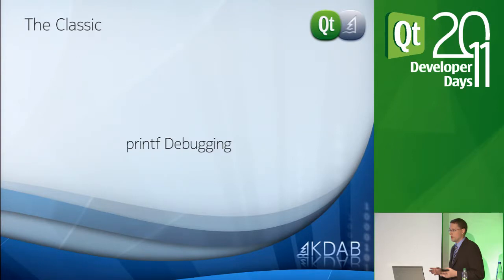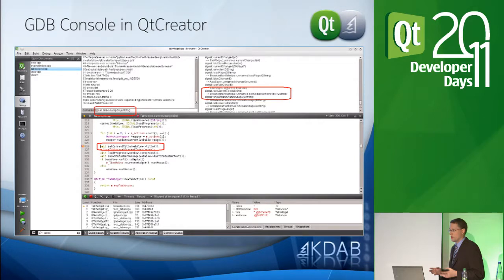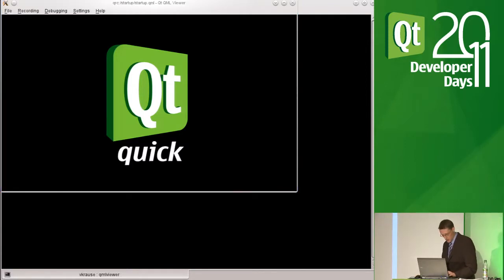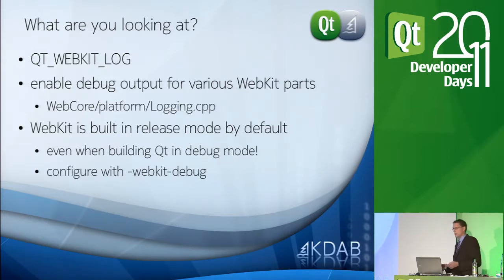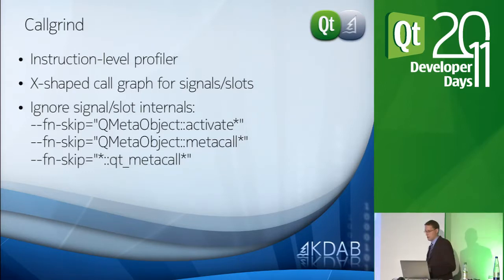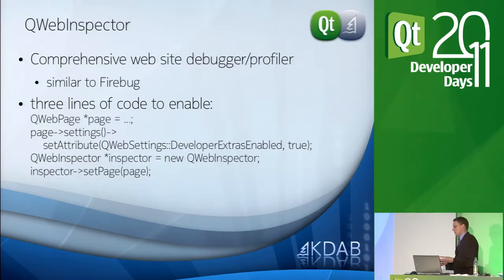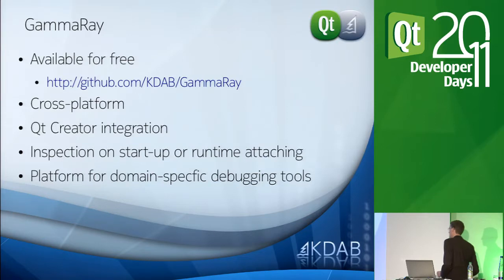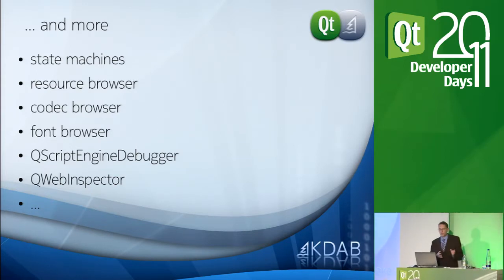Qt DevDays 2011, The last mile - Effective Debugging and Profiling for Qt and Qt Quick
The last mile - Effective Debugging and Profiling for Qt and Qt Quick
Presented by: Volker Krause

Qt and Qt Quick make it quite easy to realize applications, libraries and services rapidly and with a rich feature set. The abstractions and layers that facilitate this can make it challenging, however, effectively find and eliminate problems in both functionality and performance. This presentation will highlight tools and techniques that have proven their value in the trenches of real world projects across a wide range of platforms, target systems and domains.